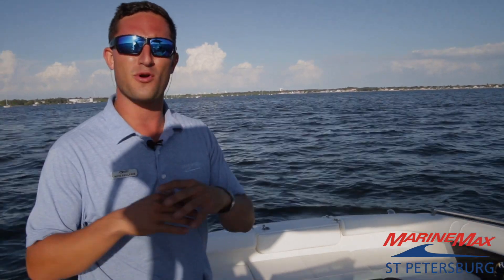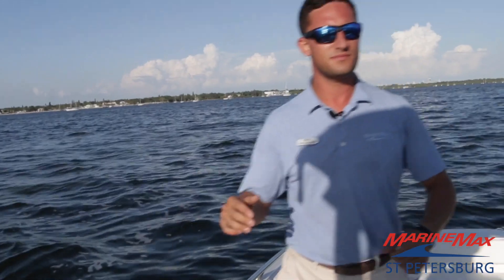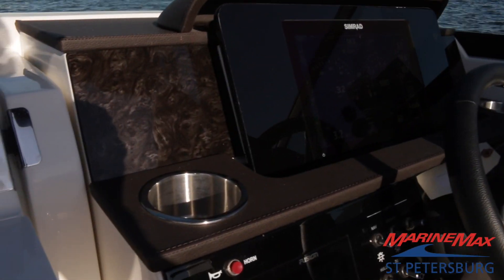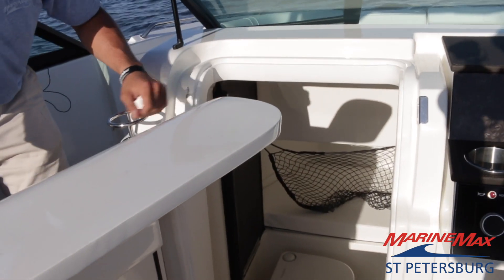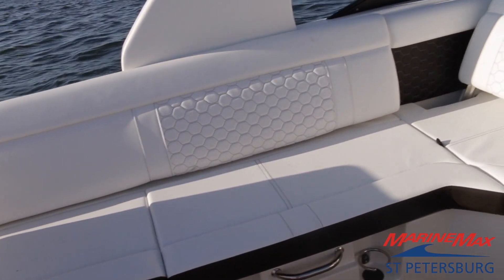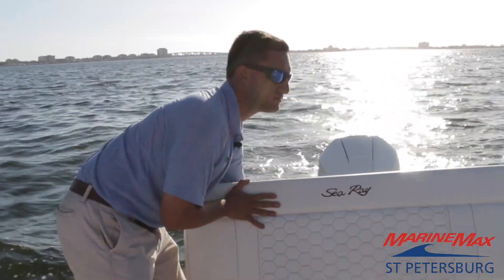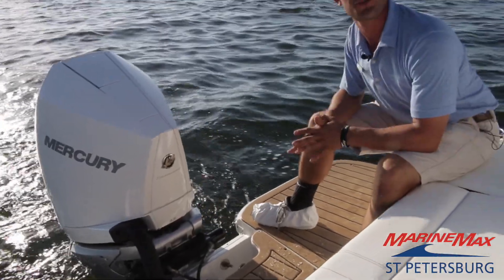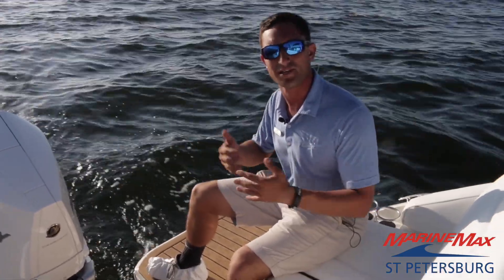2019 Sea Ray SDX 250 Outboard For Sale at MarineMax St. Petersburg, Florida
The Sea Ray SDX 250 OB turns every weekend into a joyous escape. Bow to stern, this versatile deck boat reflects Sea Ray's commitment to quality craftsmanship and intelligent engineering, including a layout that encourages socialization and relaxation, and technology that ensures ease of use. The addition of Mercury® outboard power adds freedom and flexibility to suit a variety of boating environments. With impressive seating capacity, abundant storage and stylish good looks, the SDX 250 is the go-to for effortless family day boating.